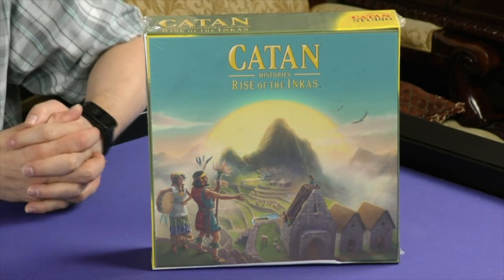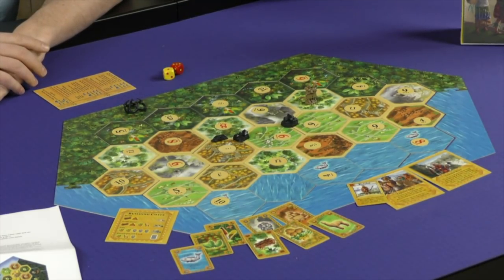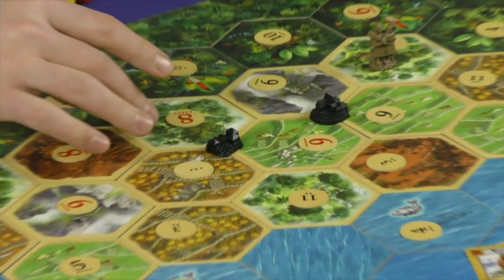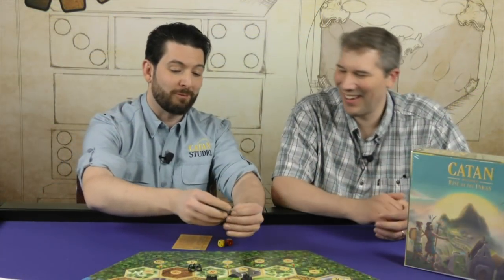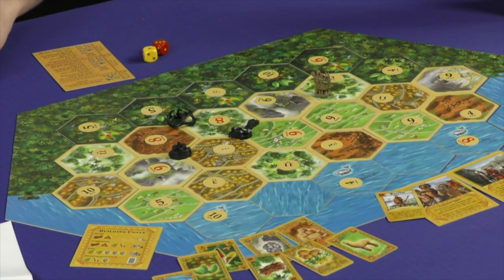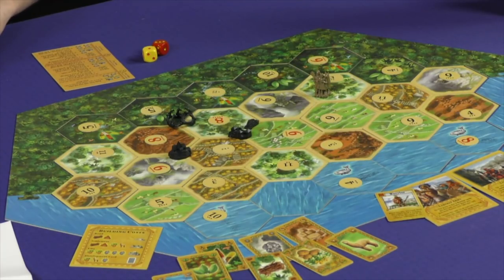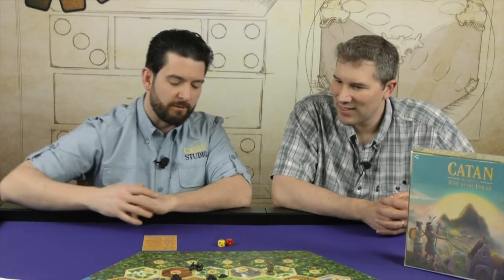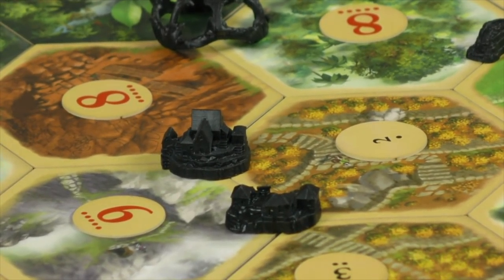Catan Studios presents Catan Histories: Rise of the Inkas at GAMA 2018!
Catan Studios presents Catan Histories: Rise of the Inkas